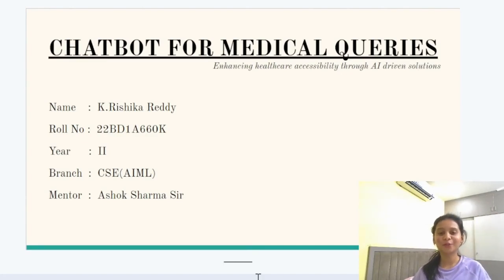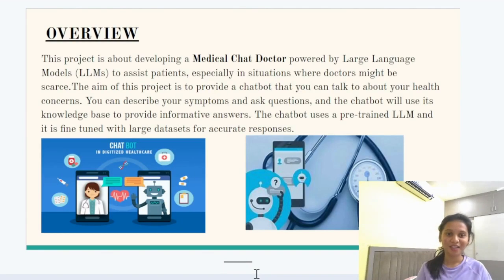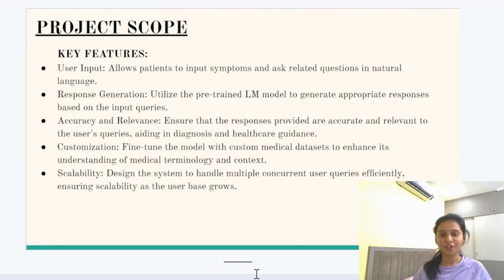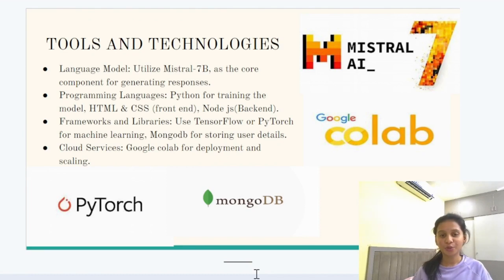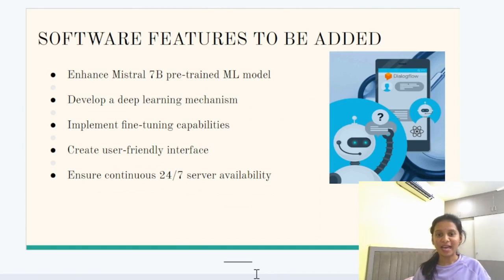chatbot for medical queries(G-37)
LLMs have numerous applications in healthcare domain. In scenarios where
doctors may not be easily available, Gen AI models will be useful for addressing
 patient queries, at least for non-critical diseases. A pre-trained LLM model is a
good candidate for developing a Medical Chat Doctor. It should be able to answer
patient queries. To provide relevant answers and improve the quality of diagnosis,
the model should be fine tuned with custom data. Choose an appropriate model
(e.g. Mistral-7B) and search for training data set for fine tuning the model.
The patient should be able input problems/symptoms he/she is facing and ask
related questions.
 An appropriate response should be given by the Chat-bot in a couple of sentences.